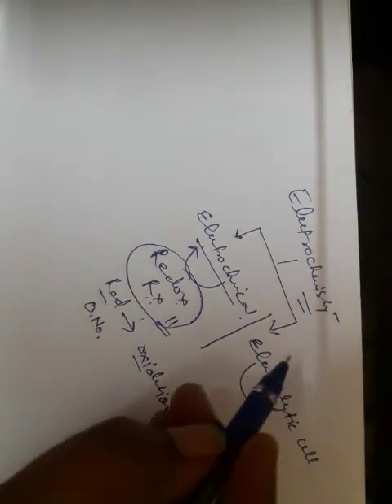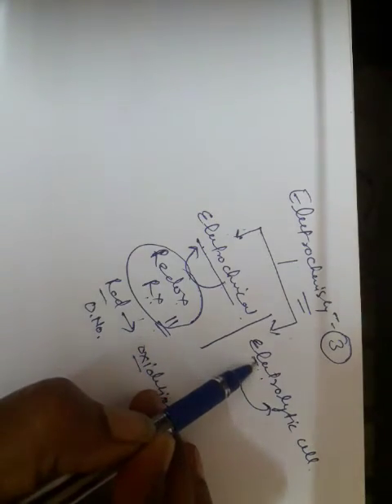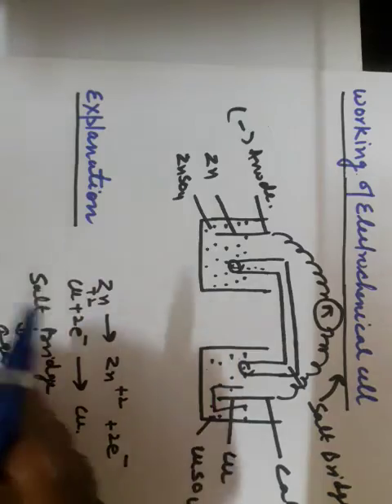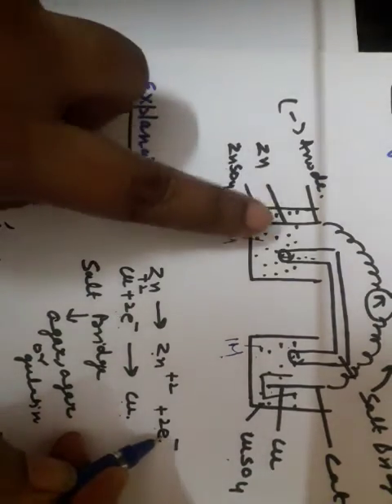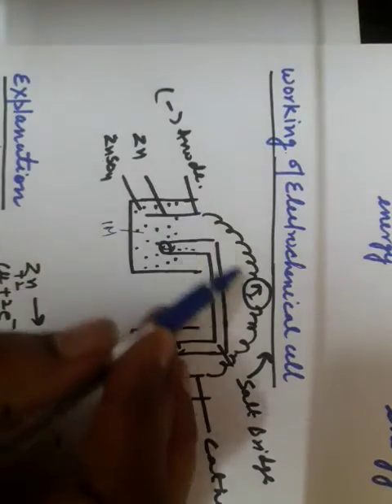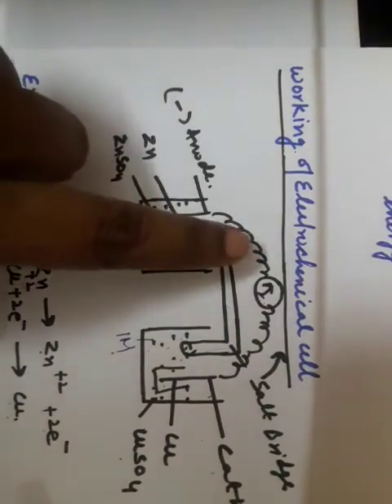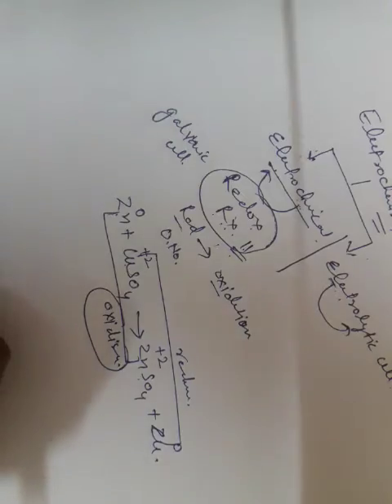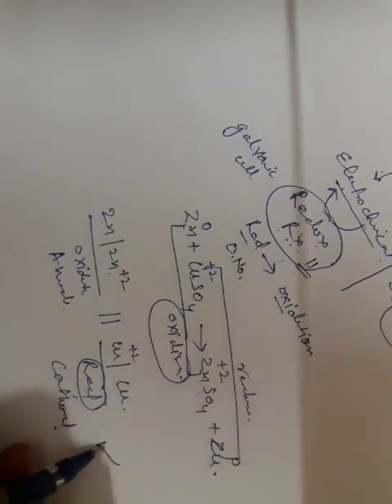class12 Electrochemistry video 1